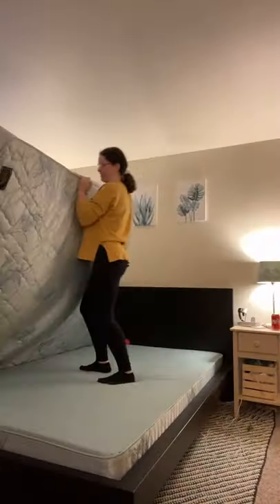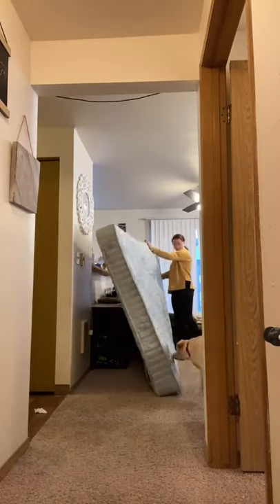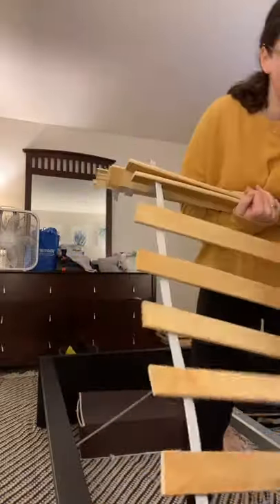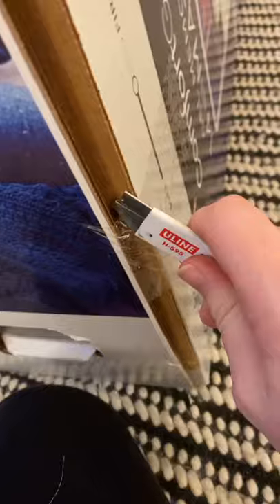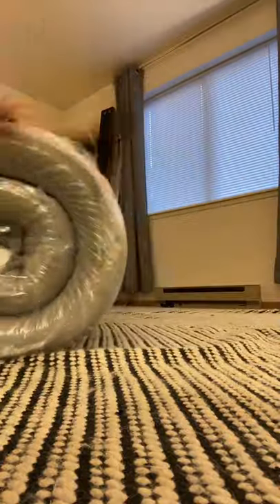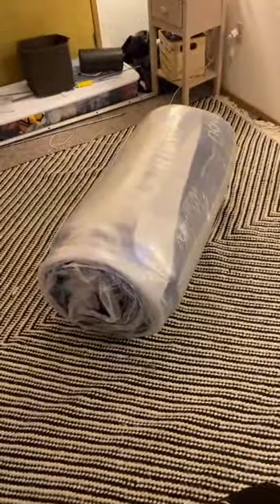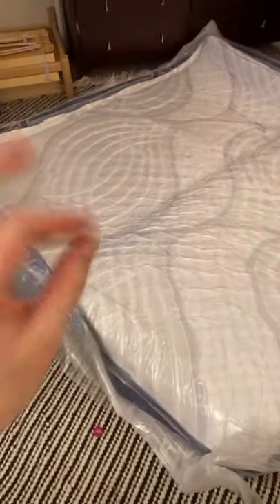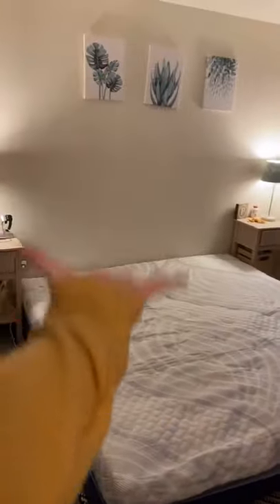Best Mattress 2021! 😂😍Best Amazon Kitchen & Home Must-Haves Products With Links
(Best Mattress)
(Best Amazon robot vacuum)

If You Enjoyed These Videos Please Give It A 👍 Thumbs Up! and if you have any questions please use the comment box.

New mattress checkso comfy, so big,so squishy

If your TikTok is in this video and you want it to be removed, please kindly e-mail . Thank you for your understanding.

🌟See you soon & Love you all! 💕
🔎 HASHTAGS 🔎

Product Brands:
 Zinus
Sweetnight
Best Price Mattress
Classic Brands
Casper Sleep
LUCID
Linenspa
Nectar
CHITA
Avenco
Signature Design by Ashley
Olee Sleep
Milliard
Molblly
Inofia
JINGWEI
Simmons
PrimaSleep
Sealy
Novilla
Jingxun
Nod by Tuft & Needle
DynastyMattress
Spinal Solution